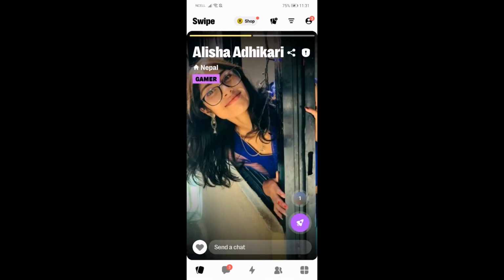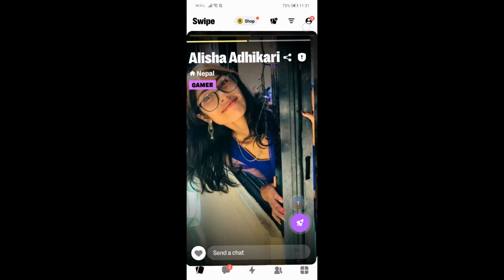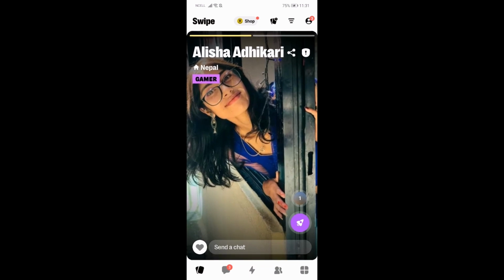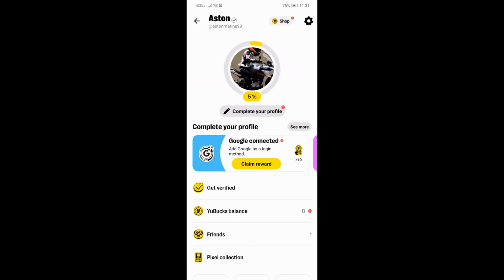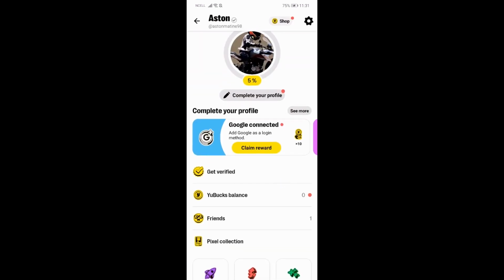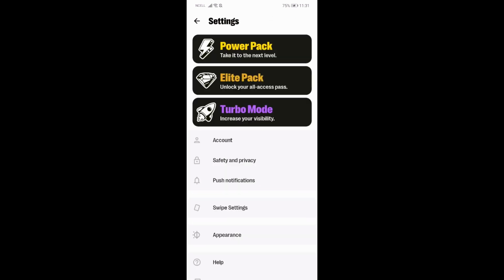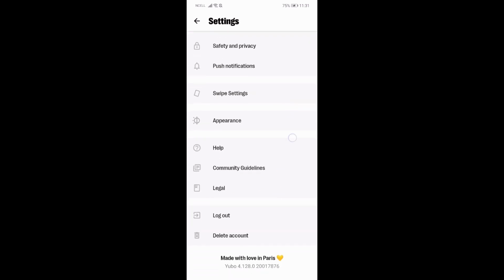How to Delete Yubo Accounts (2024) | Remove Yubo Accounts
Decided to leave Yubo? Whether for privacy concerns or simply moving on, deleting your account is straightforward with our guide. Learn how to permanently delete your Yubo account and ensure your data is removed from the platform. Perfect for those who have decided to take a break from social media or switch to another platform.